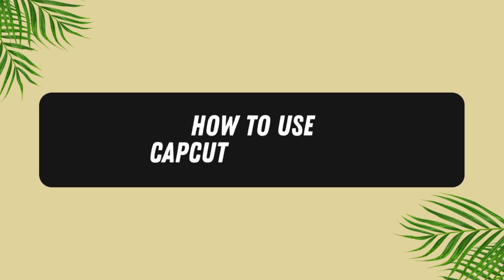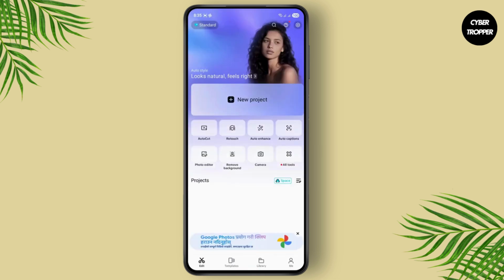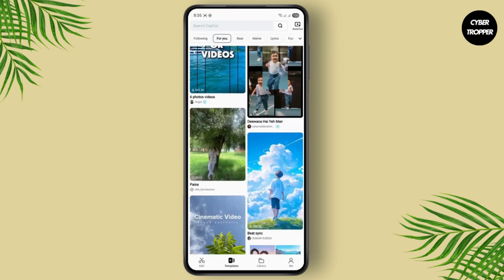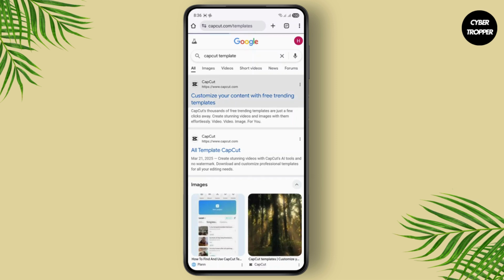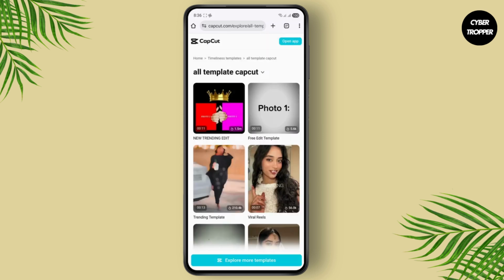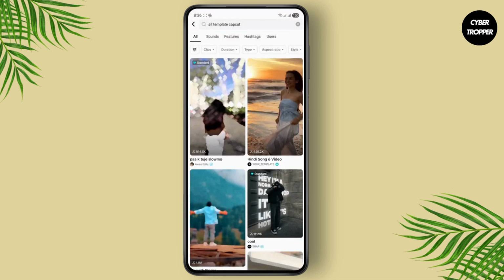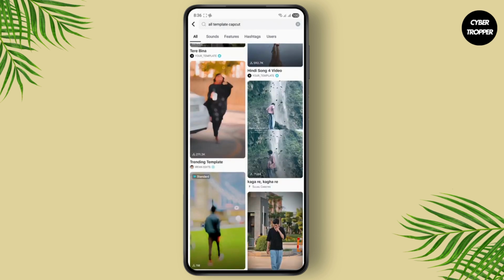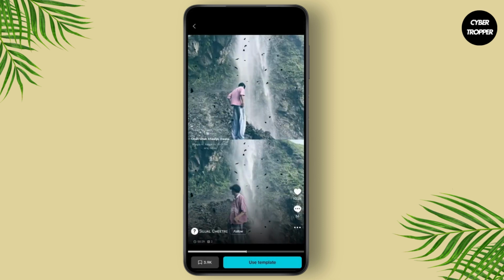How to Use CapCut Templates - Full Guide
How to Use CapCut Templates (2025)! Want to create amazing videos quickly using CapCut templates? This video will guide you through the steps on how to use CapCut templates easily and efficiently. Whether you're asking, "How do I use templates in CapCut?" or need help customizing pre-made templates for your content, this tutorial has you covered. Learn how to select, edit, and export your videos using CapCut templates. Watch now to see how you can use CapCut templates today!

Timestamps:

00:00 How to Use CapCut Templates
00:10 How Do I Use Templates in CapCut?